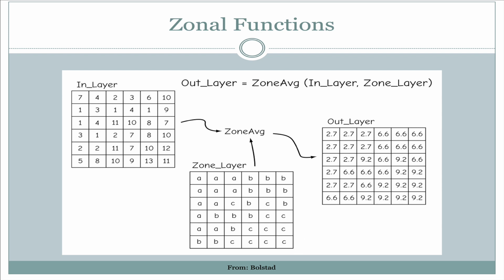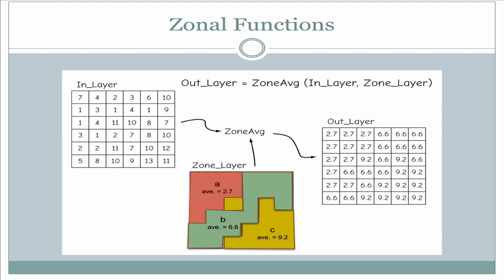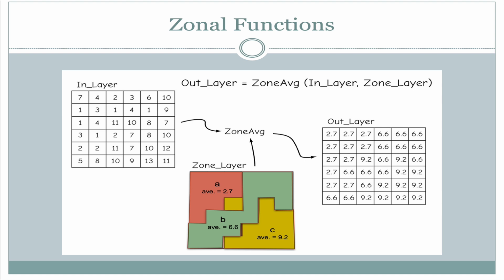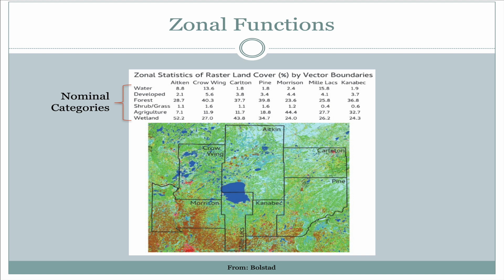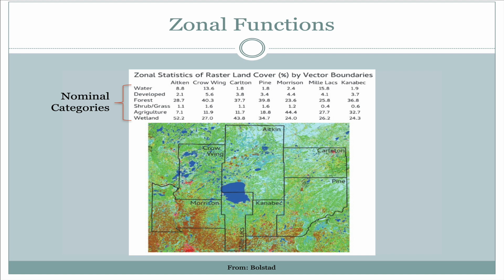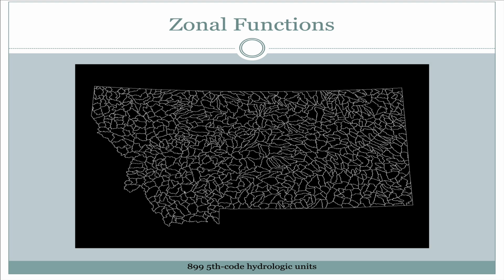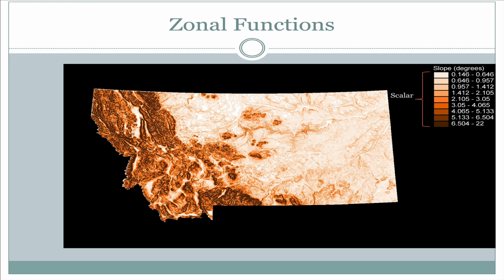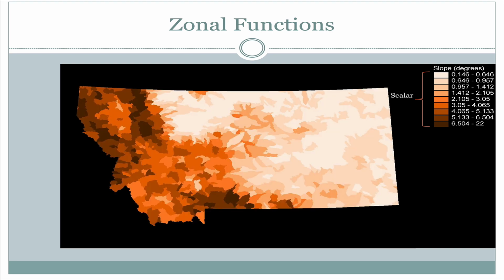Lect10.8 Zonal raster functions